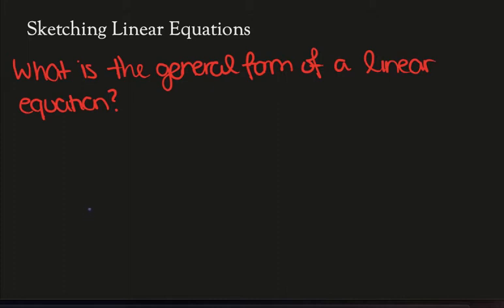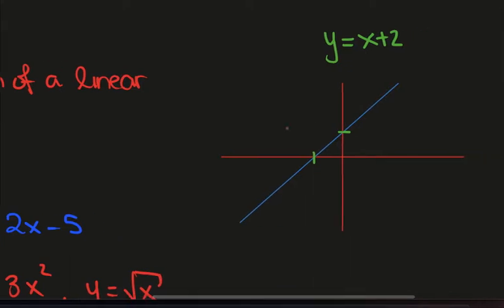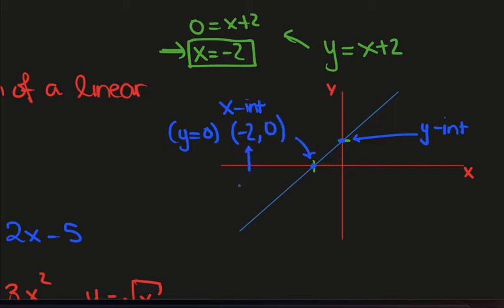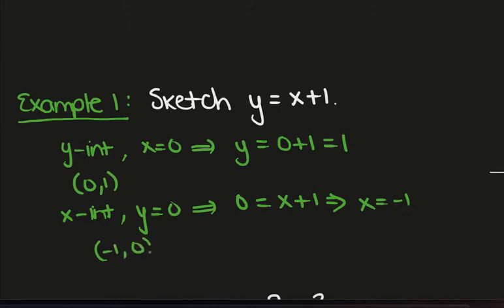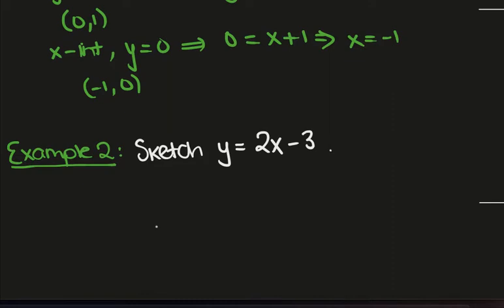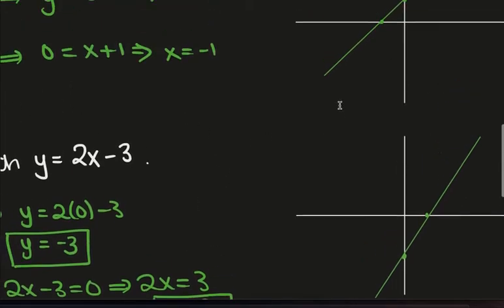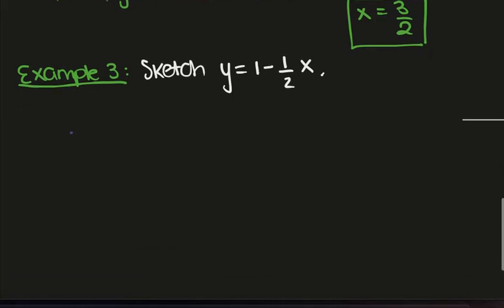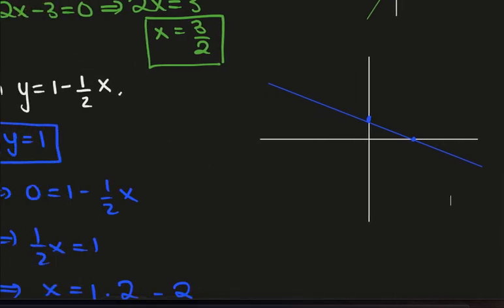Sketching Linear Equations | Algebra Fundamentals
In this video, we show an easy approach to sketching linear equations.

📸 Picture of Carl Friedrich Gauss is sourced from Wikimedia Commons, the free repository
🎤 The microphone I use
💻 The computer I use
✍️ The tablet I use for writing
📕 Books I recommend on complex analysis:
-- Alexander Isaev's 21 Lectures on Complex Analysis
-- Bernstein and Gay's Complex Variables: An Introduction
📘 Books I recommend for general study advice:
-- Cal Newport's Deep Work
-- Cal Newport's How to become a straight A student
-- Cal Newport's The timeblock planner
-- Cal Newport's Digital minimalism